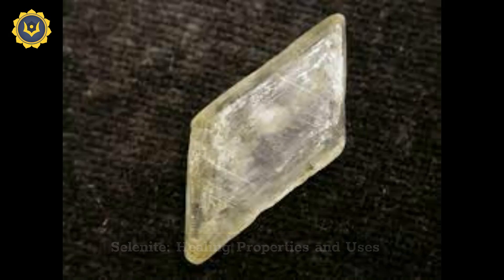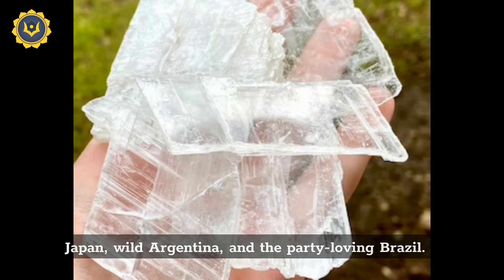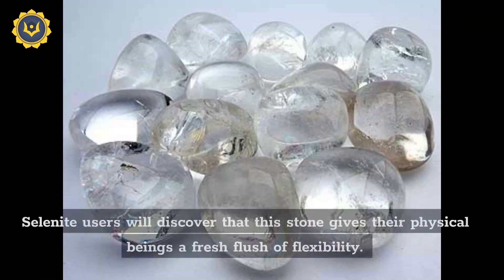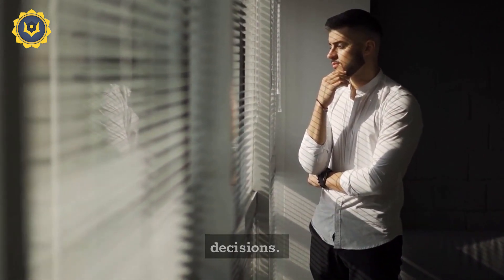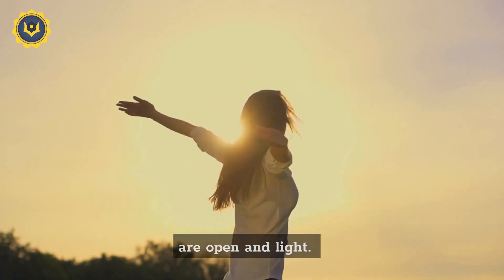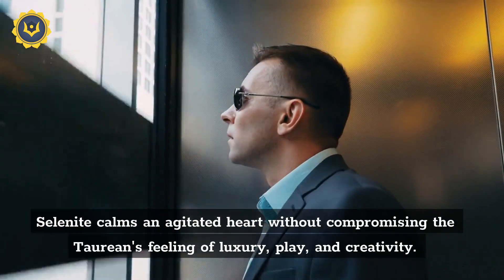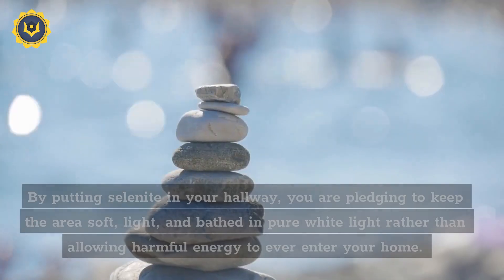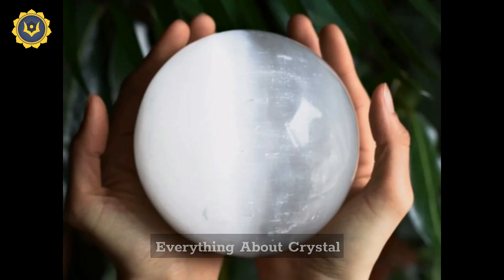Selenite | Healing Properties and Uses | All about Selenite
Selenite is a type of gypsum mineral. Additionally, it is available in the desert rose, satin spar, and gypsum flower types. Selenite is a monoclinic crystal that is created from calcium sulphate dihydrate. It has a clay-like feel and is available in light pearly white hues. The connotation of selenite is that of consciousness and clarity. The Selenite Stone is soaked in heavenly beauty, it’s colour as pale as the flutter of angel wings. Selenite is a well-known goddess stone that is instantly calming and is claimed to protect your body, mind, and home while bringing harmony and soul healing. Gypsum is claimed to have crystallised into the substance selenite. It is a delicate stone made from hydrous calcium sulphate that resembles more feathers than rock in nature. Being one of the softest stones, it can serve as a wonderful and vivid reminder to show reverence in our rituals and to travel through this world with care.